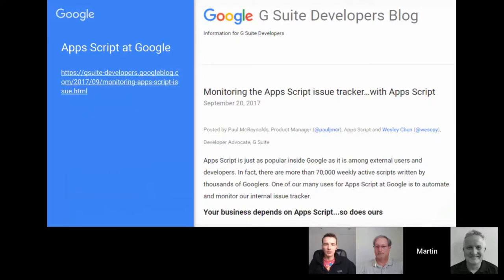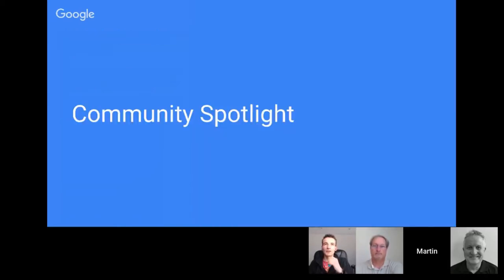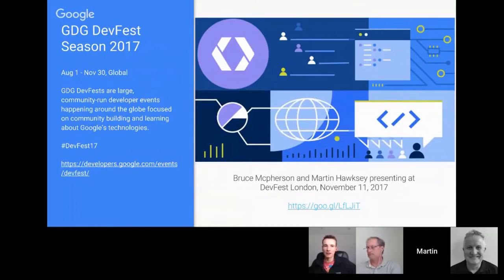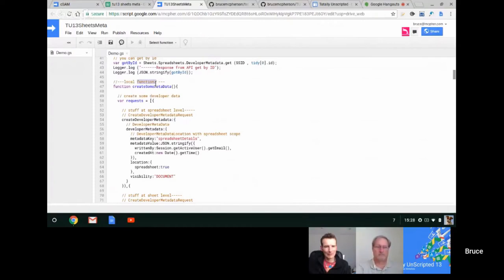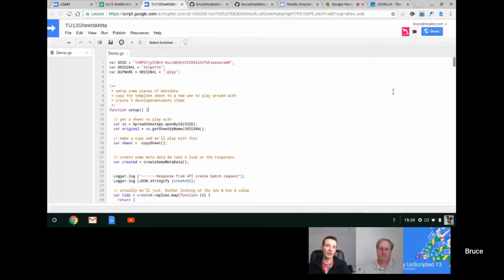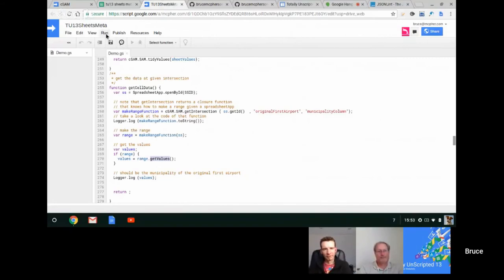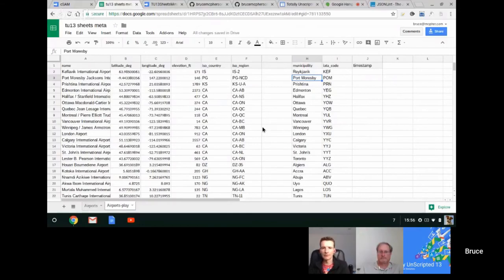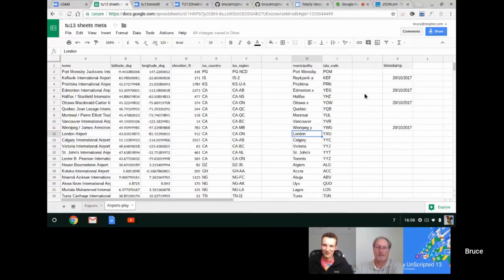TU13: Google Apps Script updates and Google Sheets Developer Metadata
There haven been a number of Google Apps Script and related developments which reviewed in this episode of Totally Unscripted.  As part of this Bruce Mcpherson will be providing a detailed overview of Google Sheets Developer Metadata. This can be used to abstract locations in a sheet (for example a "TOTALS" column), so that even if the target changes position, you can still find it. You can also store annotations against specific locations. This kind of capability is extremely useful for add-ons where you may want to keep data about the usage of specific columns between add-on uses that remains accurate even when the underlying data structure changes.